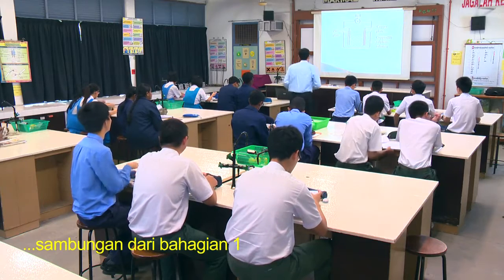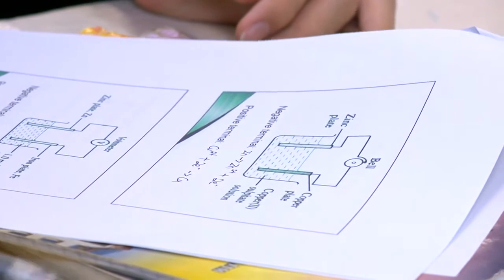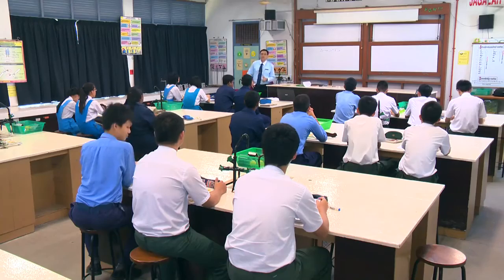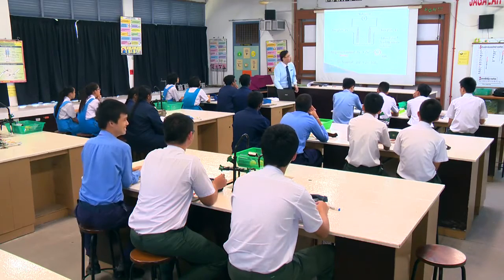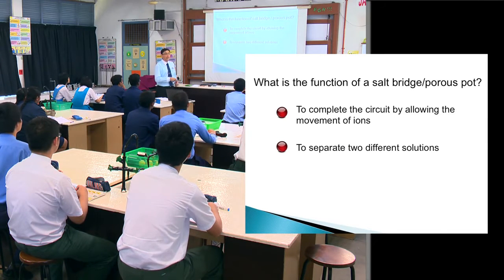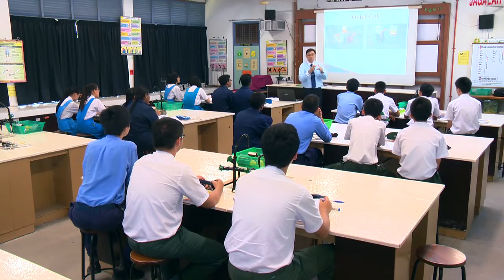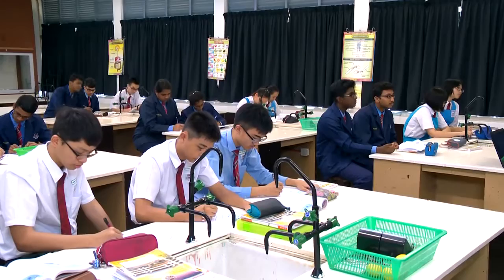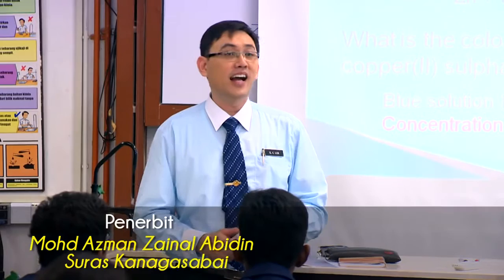KIMIA Tingkatan 4 Matter Around Us Part 2